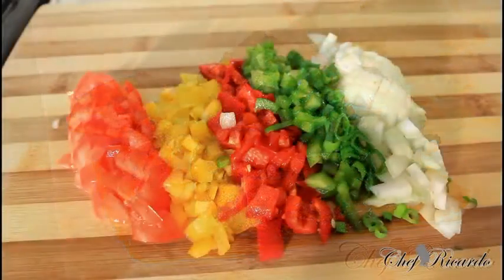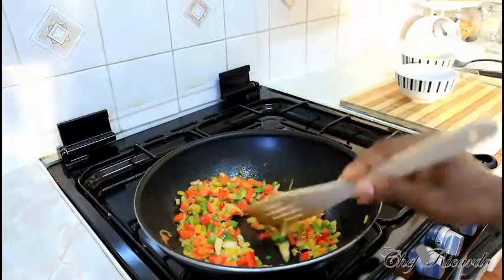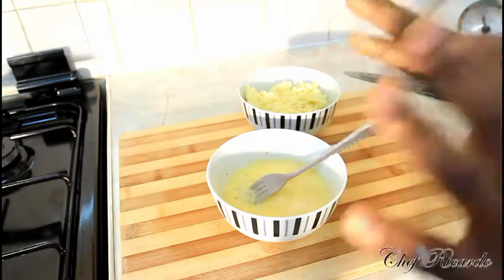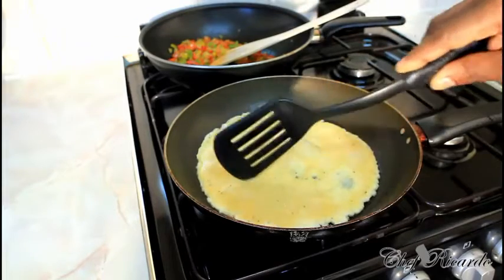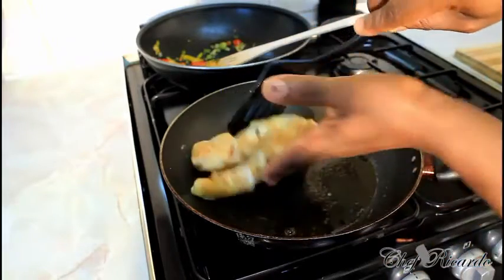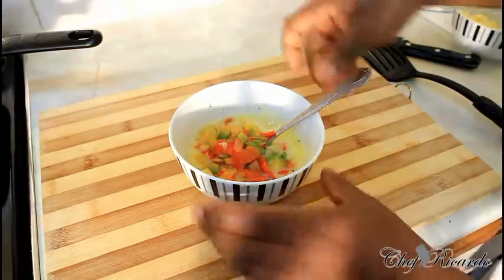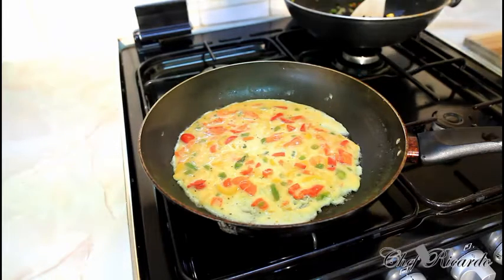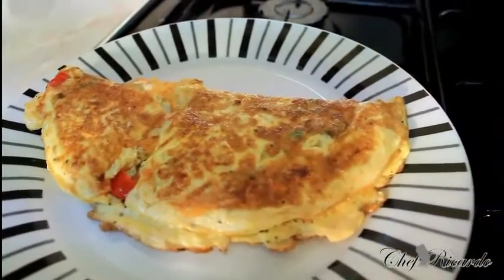Cheese Omelette Jamaican Style Cheese Omelette Jamaican Style